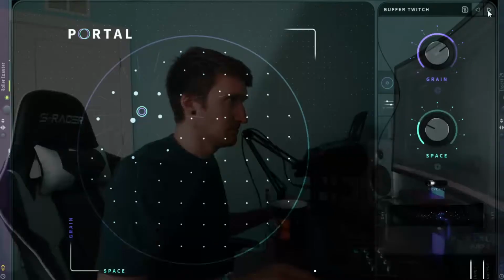Making a Beat Sampling My Mom's Old Keyboard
We moved my mom's old keyboard into the music room and I decided to mess around and try to create a beat out of some sounds that I used to mess with as a kid.

[IGNORE THIS]
Made with FL Studio 20